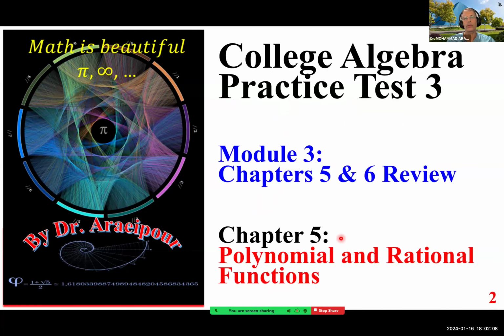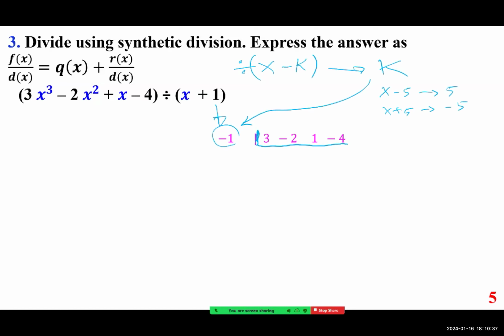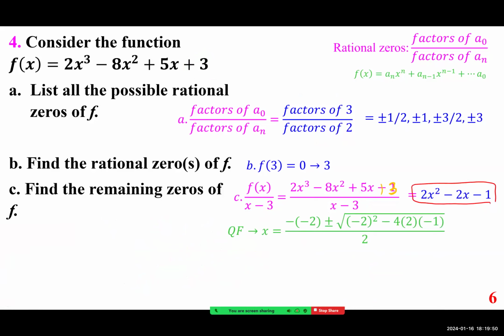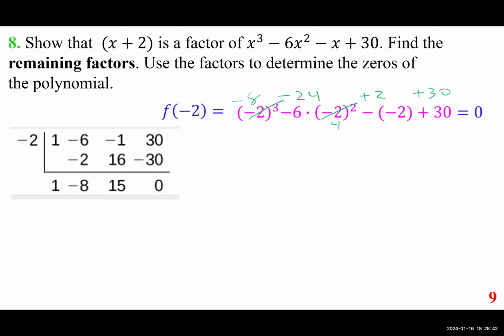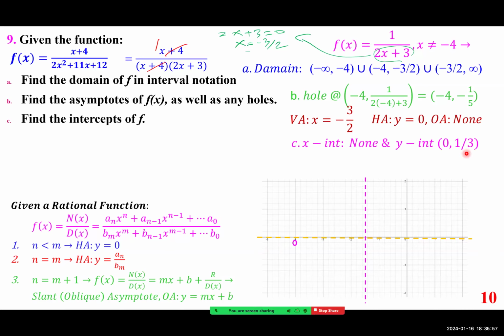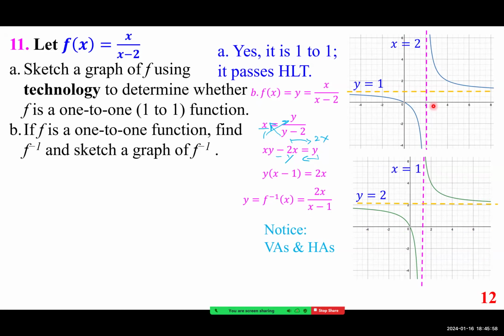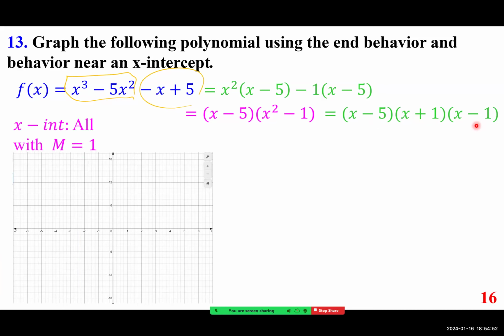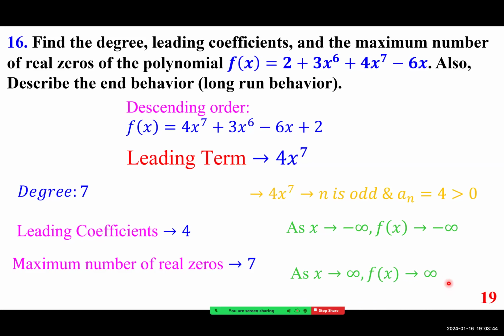2024 Winter Math 245 Module 3 Practice Test Ch 5 Polynomial and Rational Functions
2024 Winter Math 245 Module 3 Practice Test Ch 5 Polynomial and Rational Functions